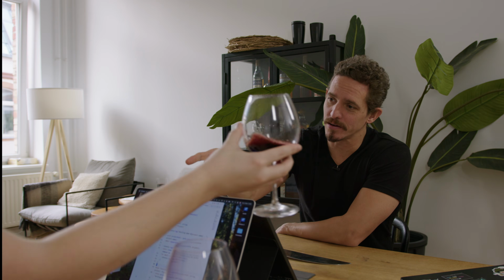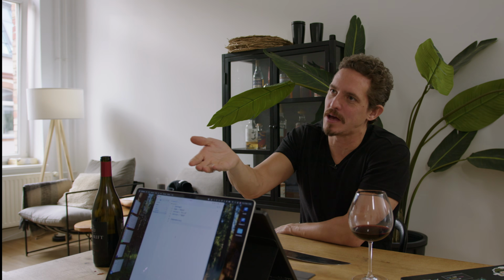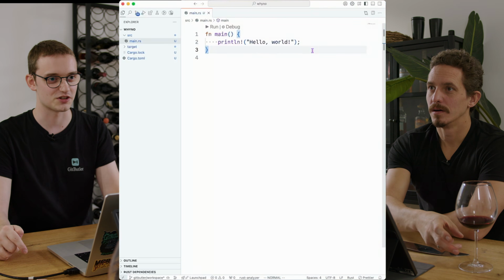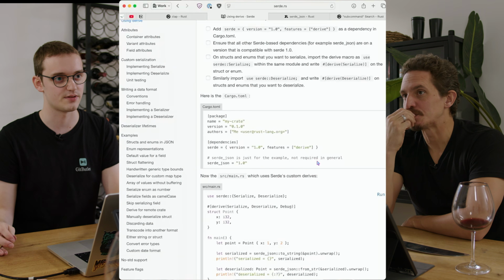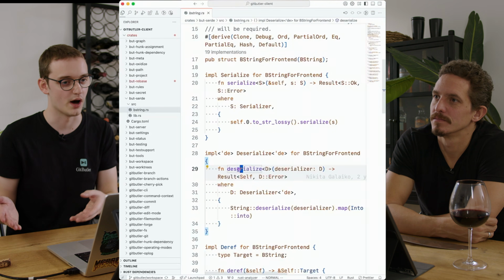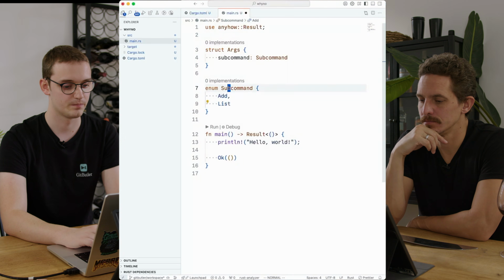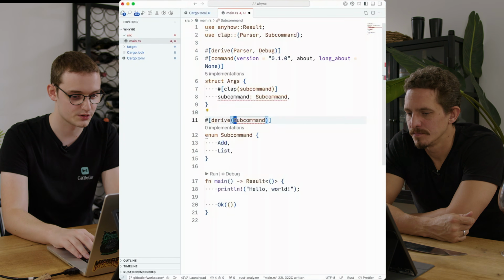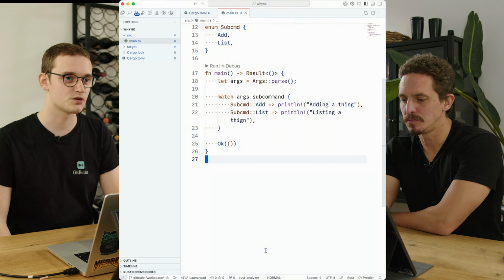DIY CLI in Rust Part 1 | Ep. 27 Bits and Booze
Join Scott and Caleb while they explore creating a CLI in Rust.